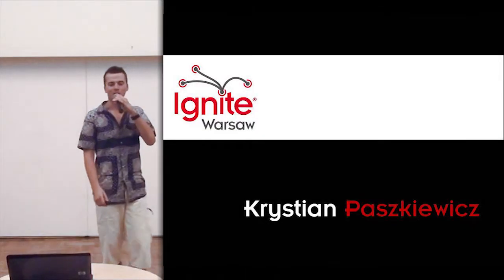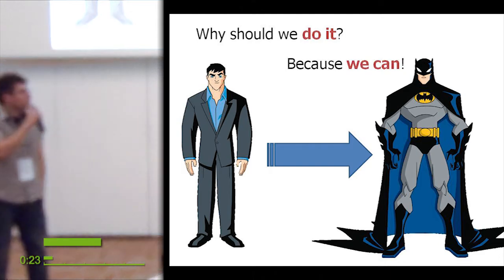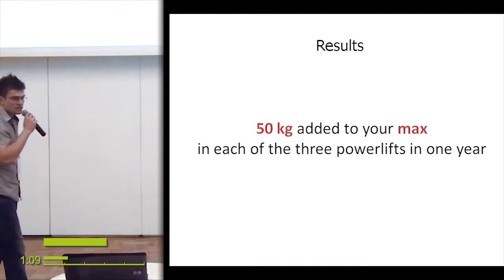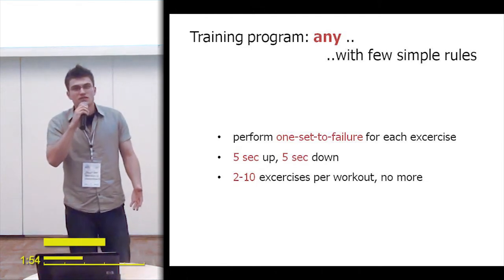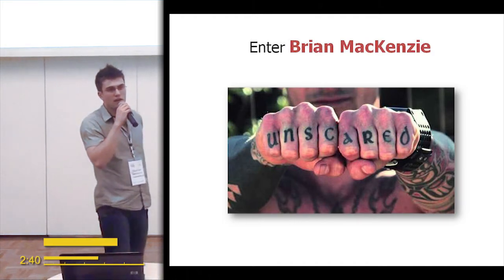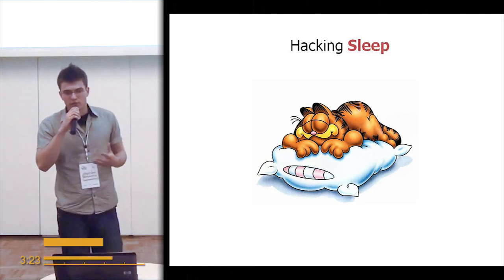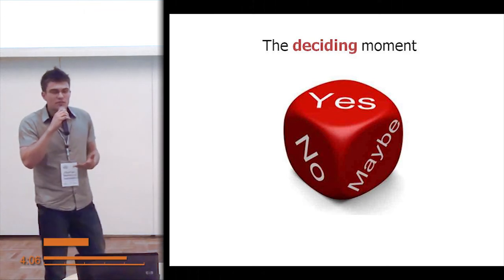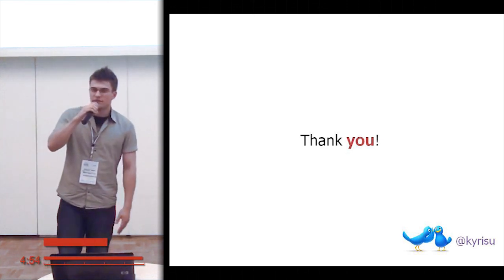Krystian Paszkiewicz: How to become superhuman, for fun and profit!